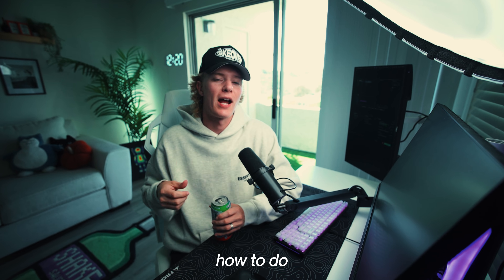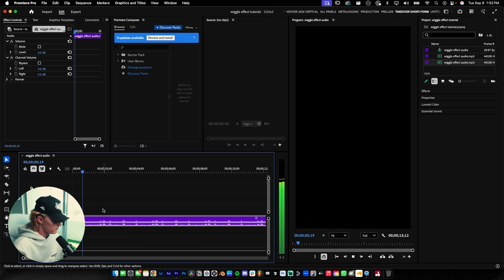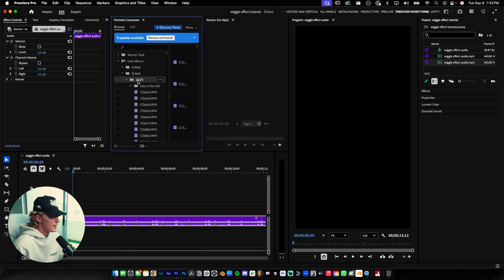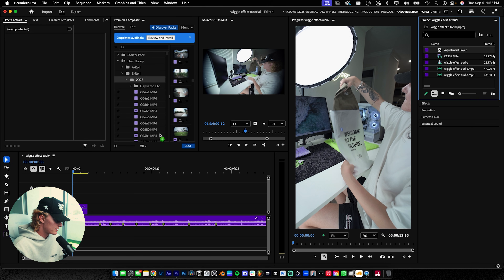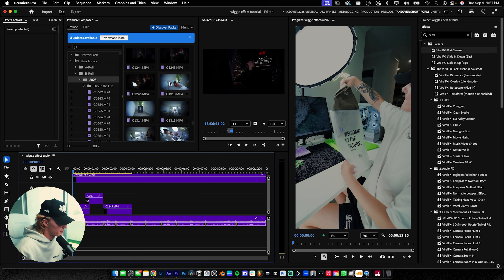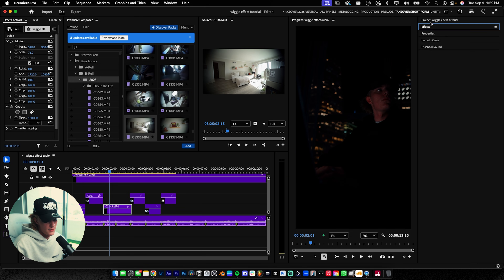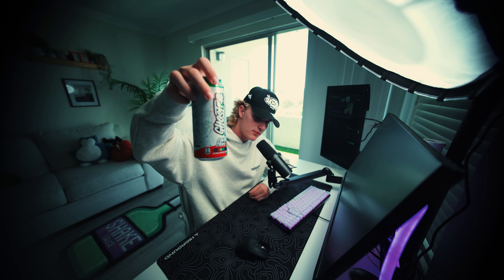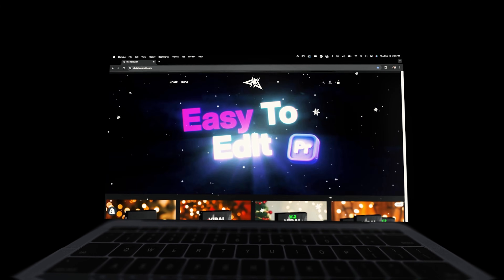The VIRAL Wiggle Effect In Adobe Premiere Pro 2025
Today I'm sharing an effect that has been trending on Instagram reels, The Wiggle Effect. It's pretty similar to the boomerang effect, but is a great way to share/show off your cinematic b-roll on socials. Im editing in adobe premiere pro, but this effect will work in every editing software!

Keywords (ignore):

Today I'm sharing a new video editing tutorial in adobe premiere pro, designed to boost your video editing skills and help you become a better video editor! Learn how to edit videos for youtube and improve your video editing for youtube with these tips. Level up your youtube editing today! Viral Wiggle effect!